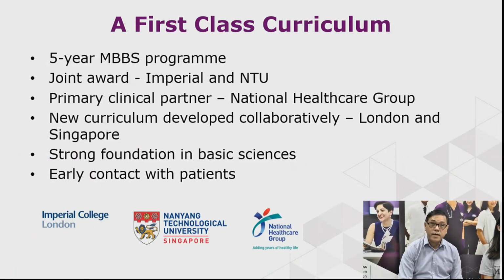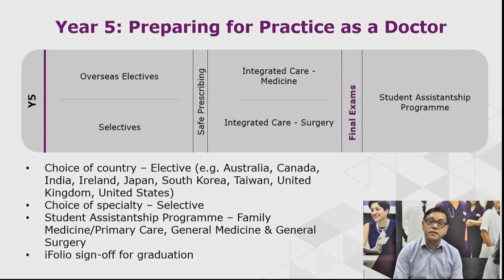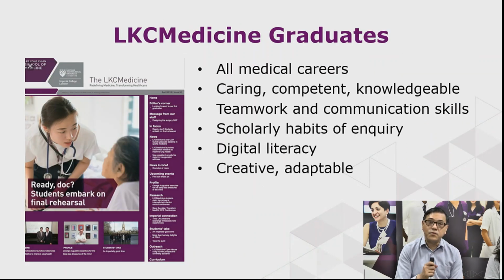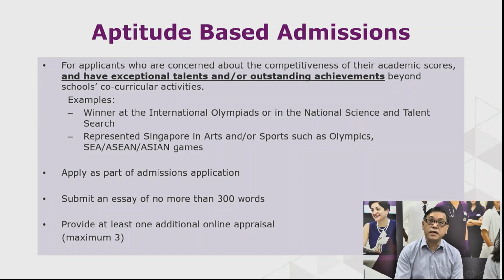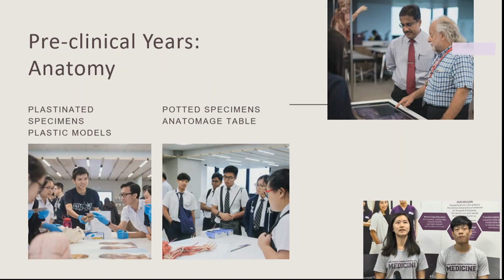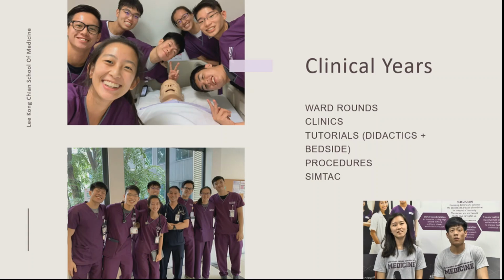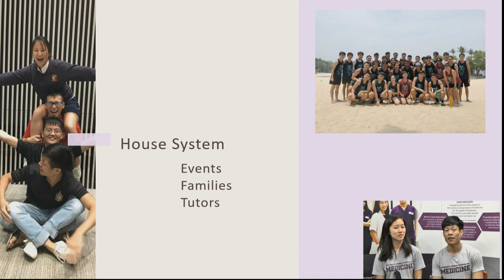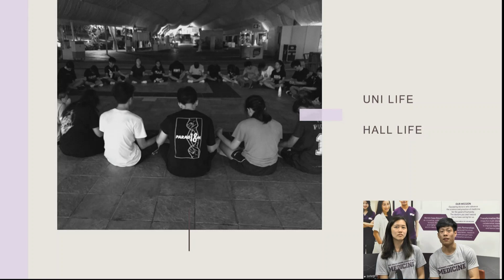NTUOpenHouse2020: 'Live' chat with our Assistant Dean of Year 4 A/Prof Wong Teck Yee & 2 students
NTUOpenHouse2020: Join us for LKCMedicine 'live' chat with our Assistant Dean of Year 4 Associate Professor Wong Teck Yee and two of our students, Pang Wen Xuan and Phuah Wei Yuan.